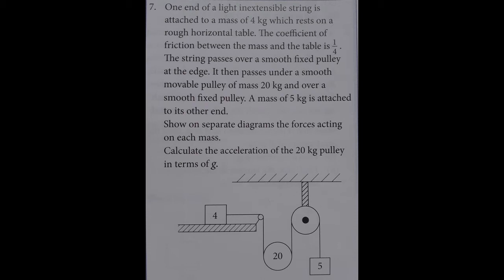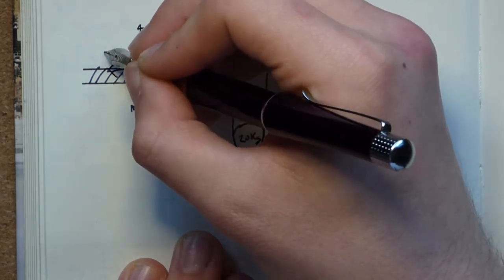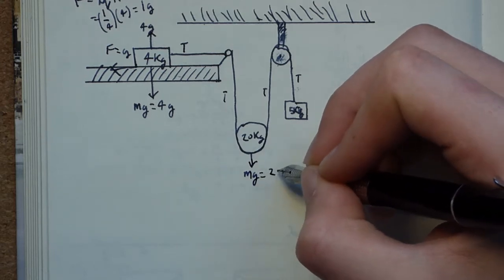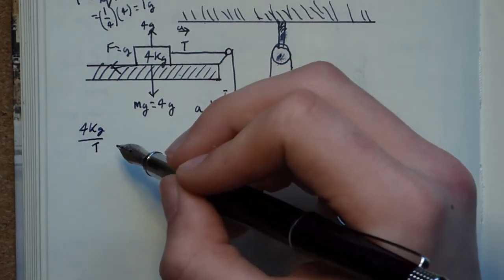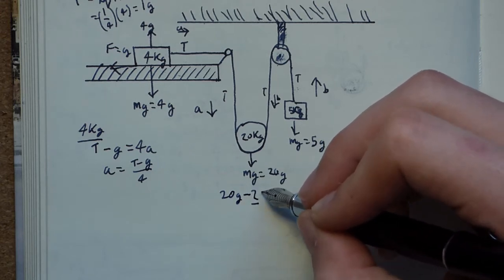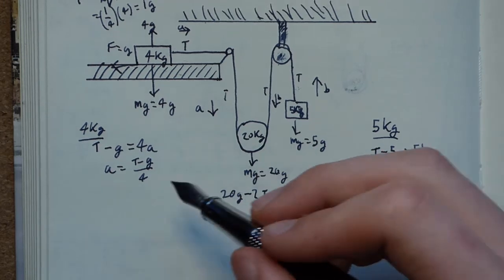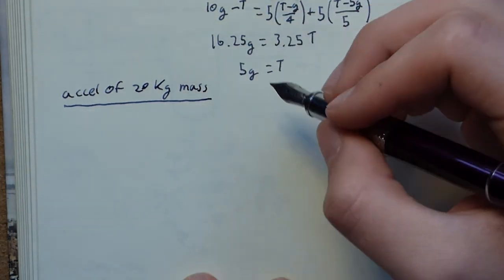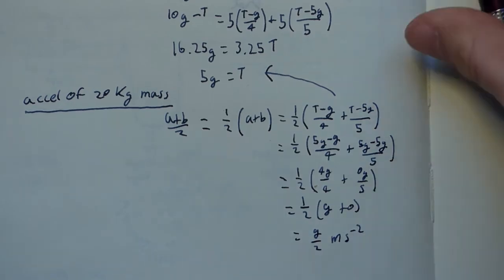Applied Maths Pulley Example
A Leaving Cert Connected Particles Question fully explained. Just remember when you have a moving pulley attached to two masses accelerating at different rates, it's acceleration will be the average of those accelerations. I.e. it will cover half the distance they do combined in the same amount of time. That's why it's acceleration is an average of their accelerations